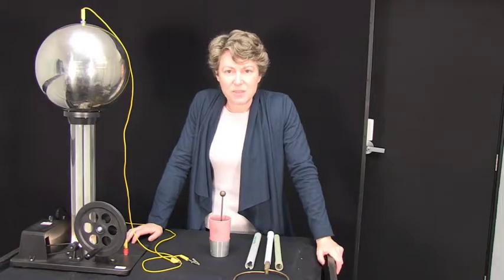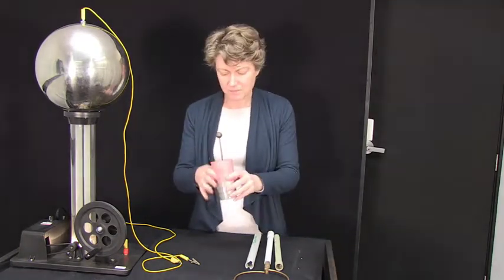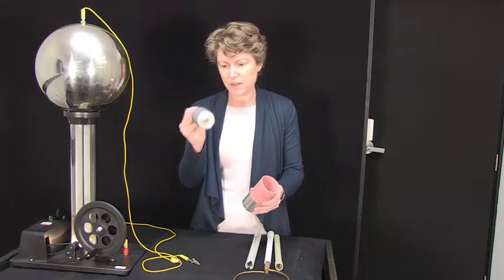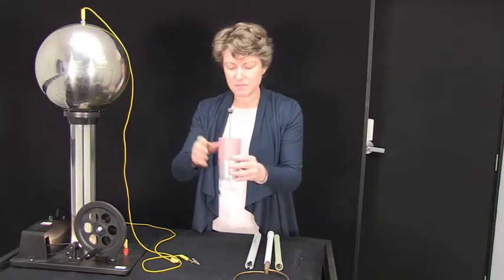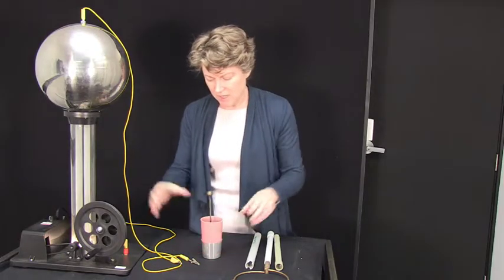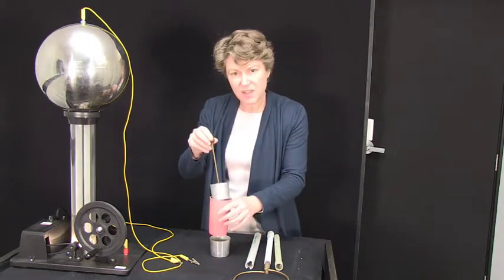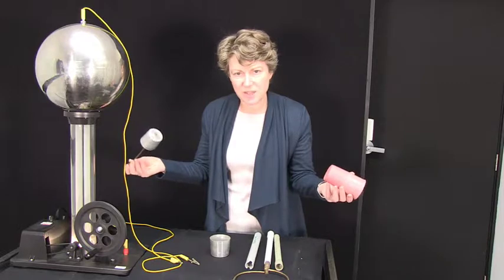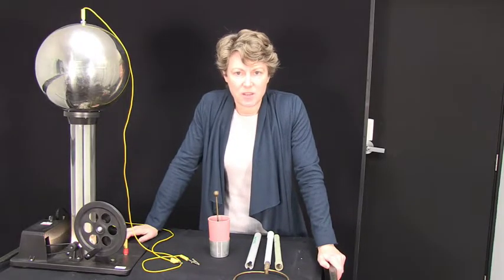Dissectible capacitor prediction